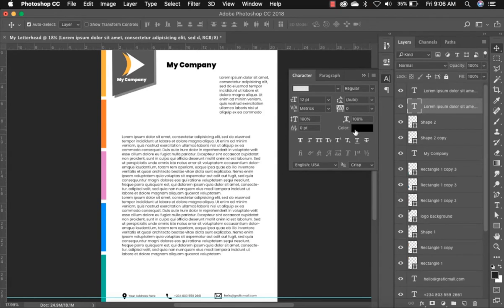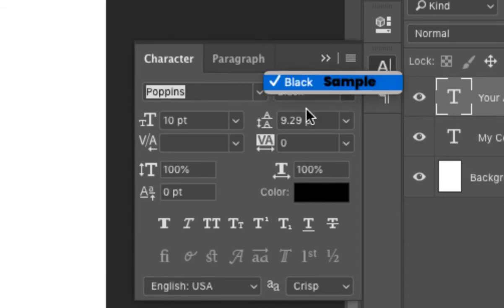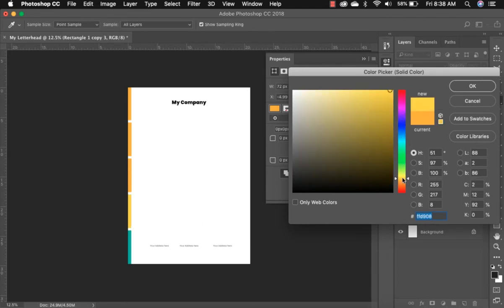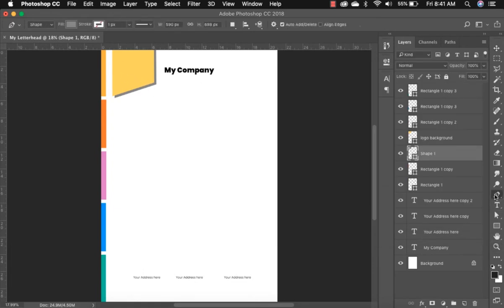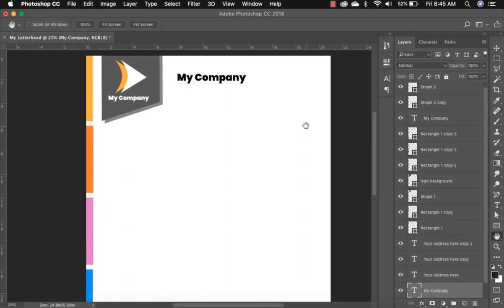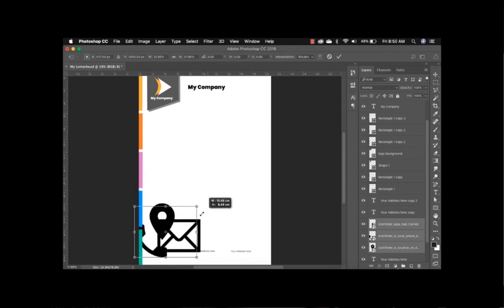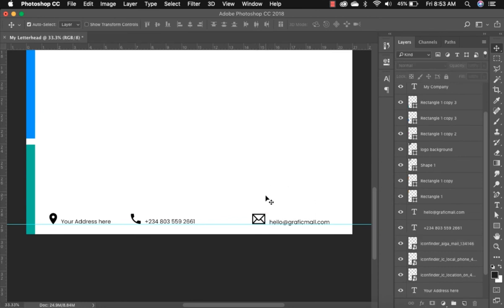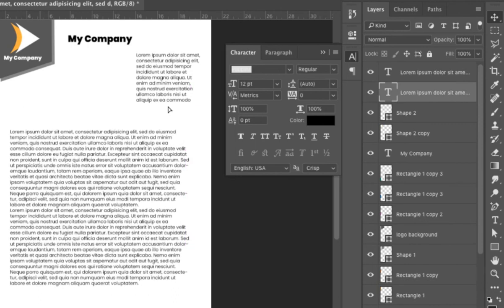Creating a LetterHead in Photoshop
In this course, you will learn how to design a simple letterhead in photoshop.
You don't need to be a pro, you will have a step by step guide.